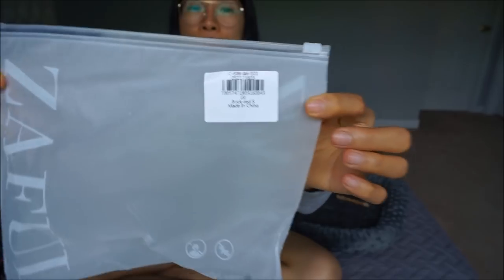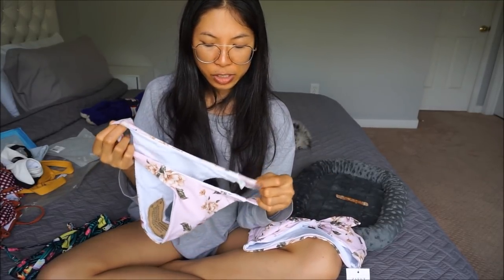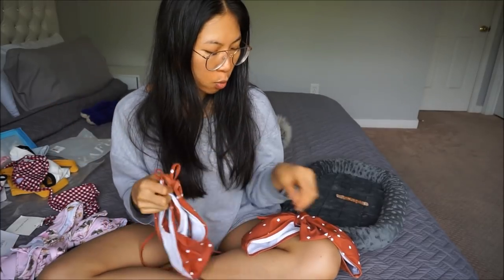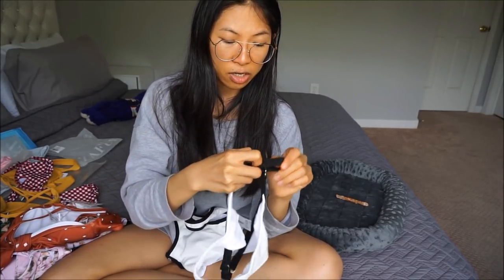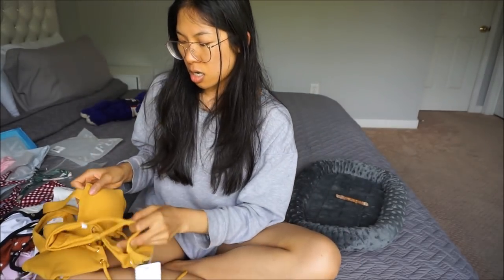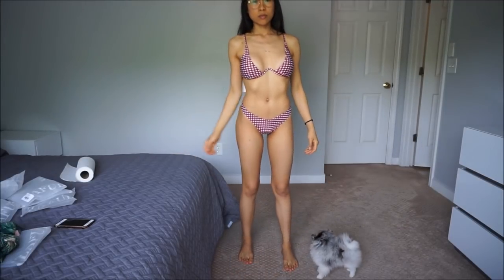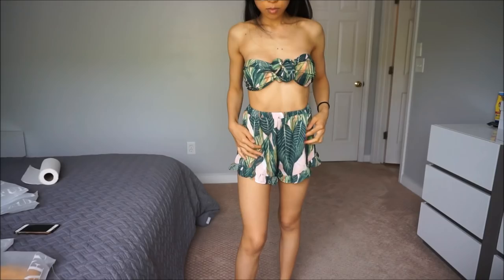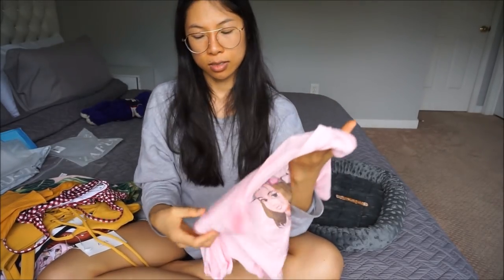ZAFUL TRY ON HAUL 2018 / BIKINI TRY ON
PRODUCTS MENTIONED

ZAFUL HAULS / bikinis and clothes try on hauls.